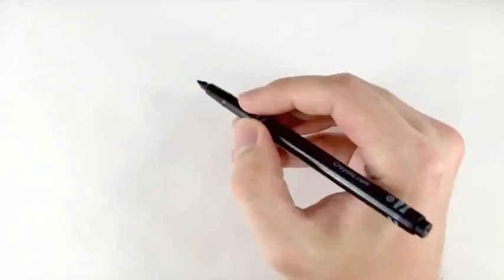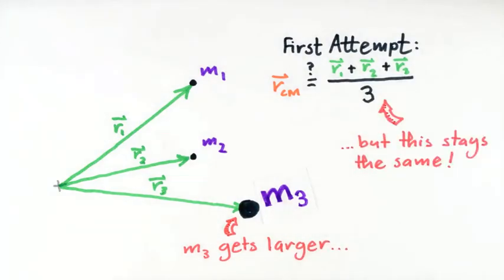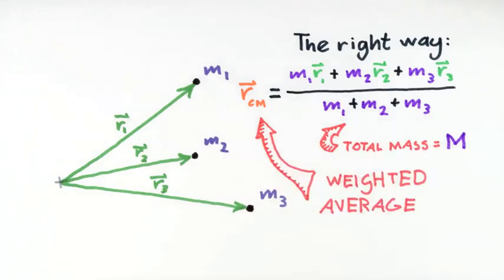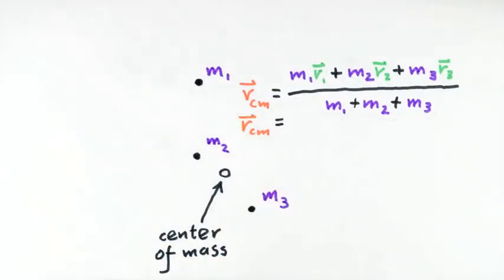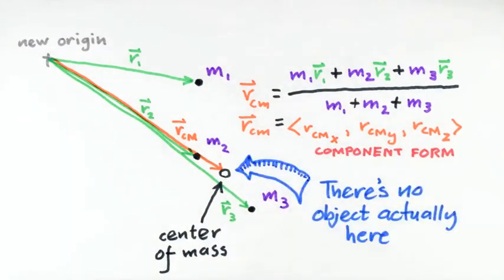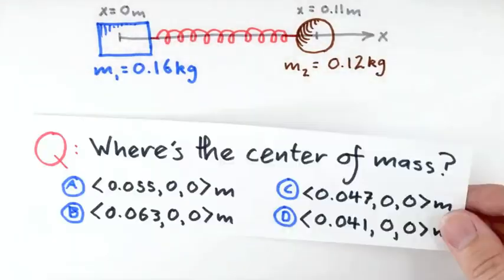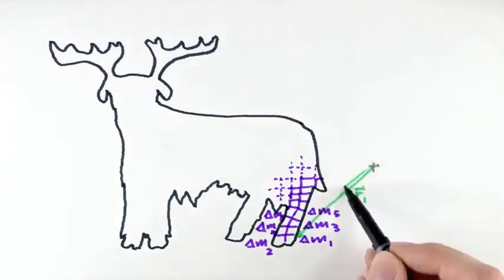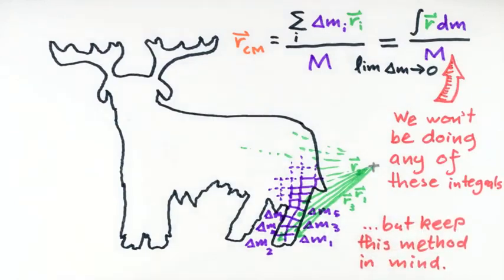10 1 12 a Multiparticle Systems Center of Mass